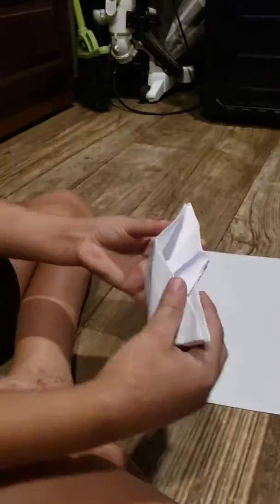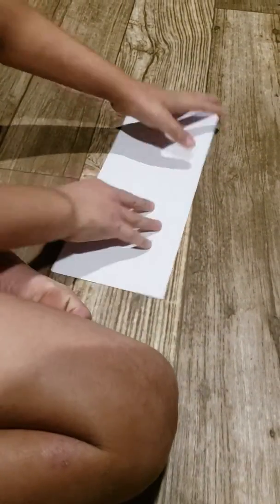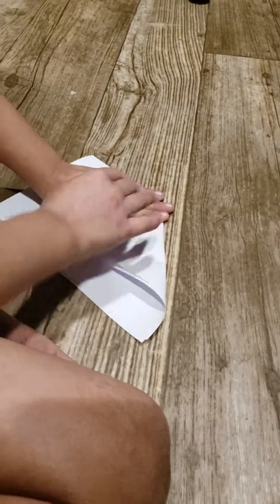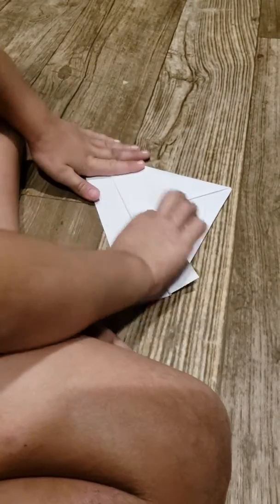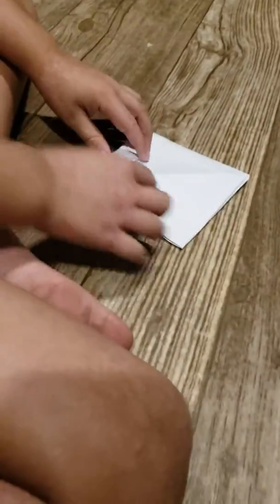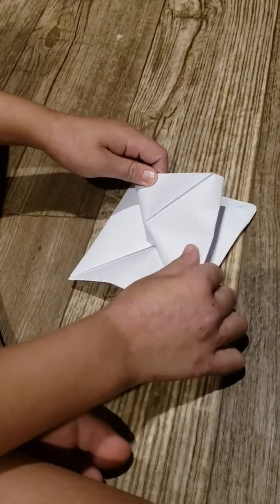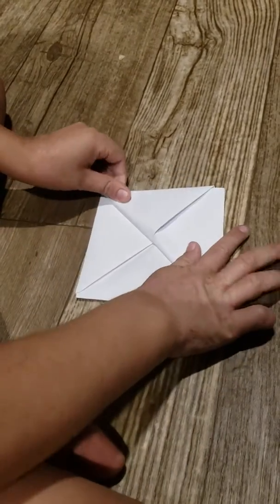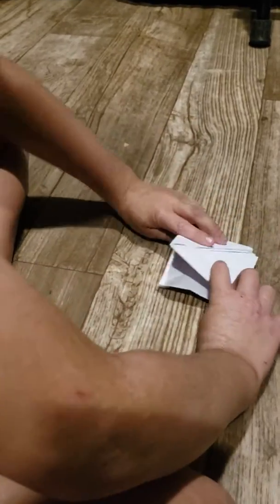Paul Brough's son teaches making a paper boat